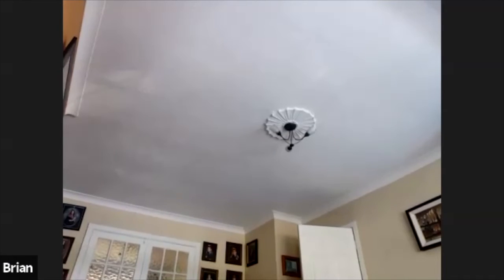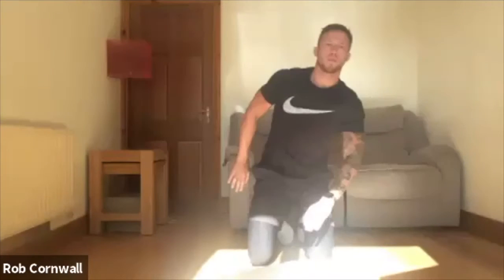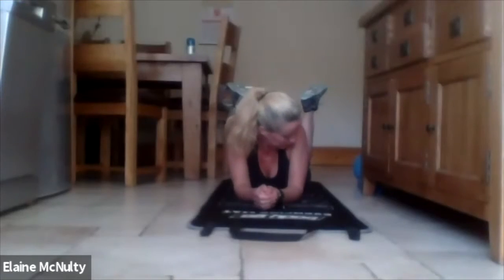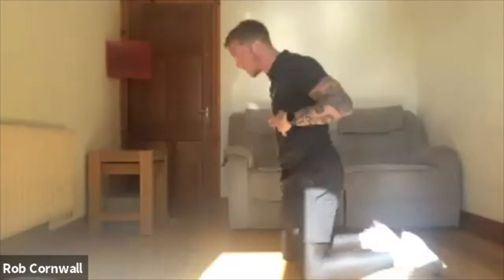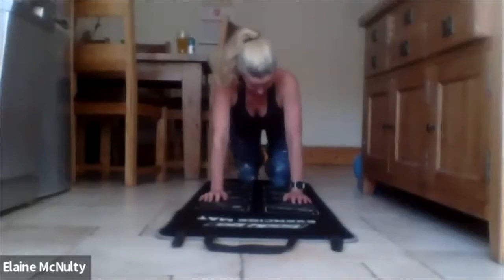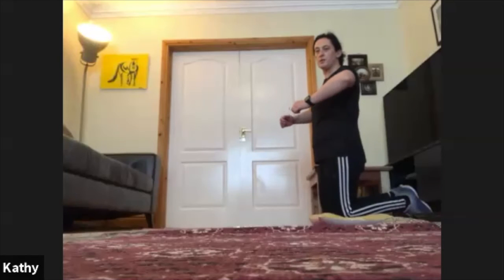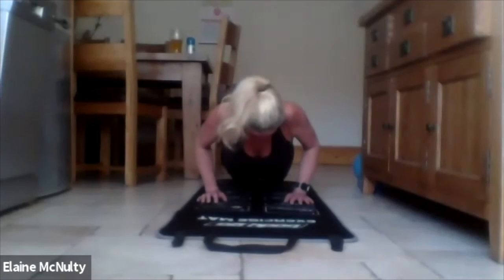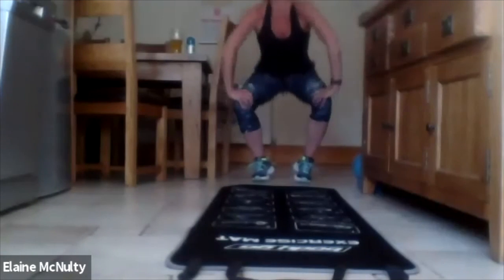Push Up Challenge (Unit 13 Online)